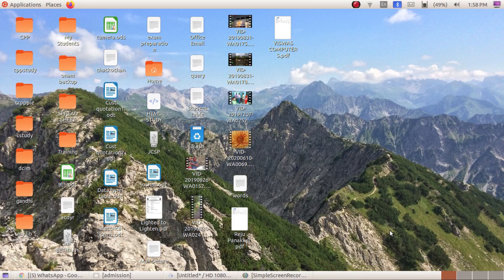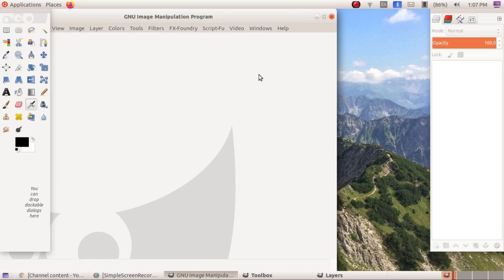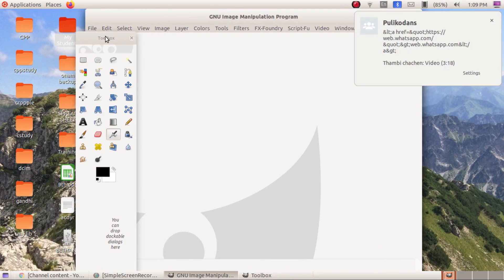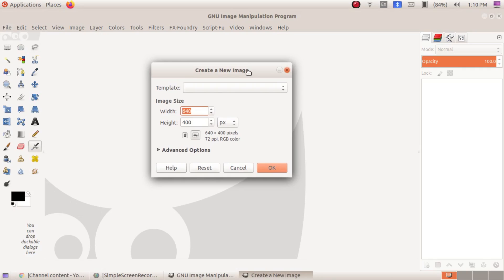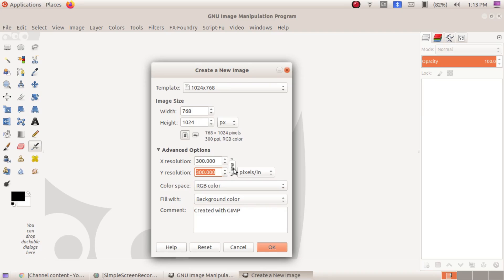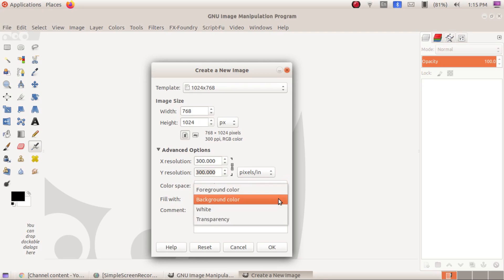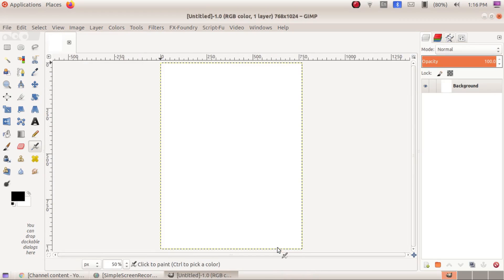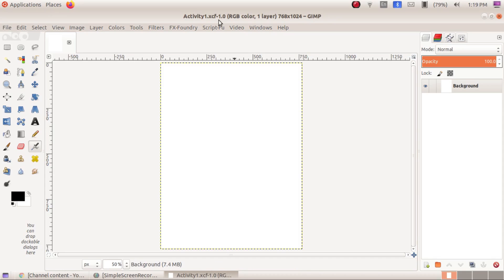Introductin GIMP Standard 8 Viju Jacob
This is for standard 8 students. ICT Chapter 2